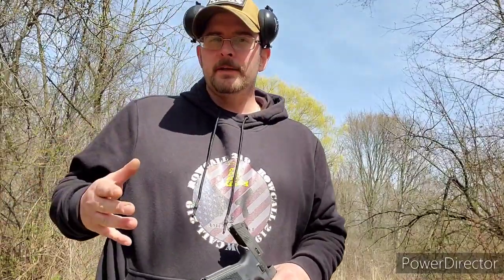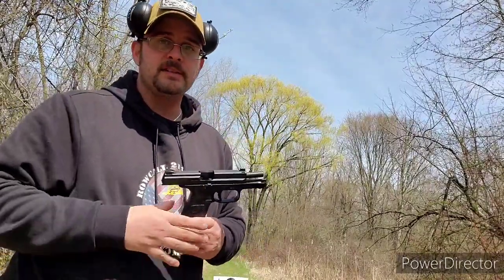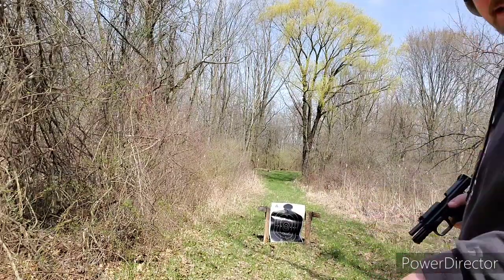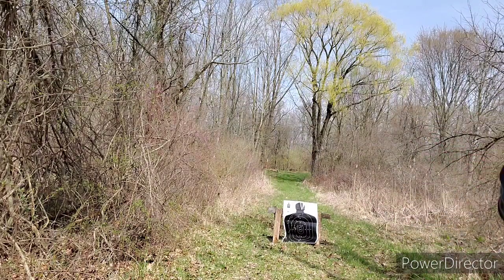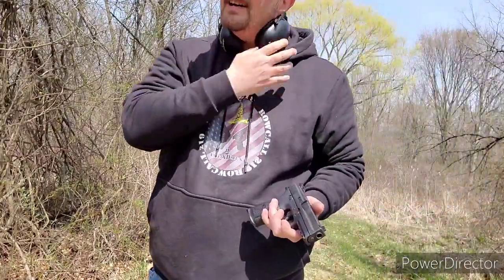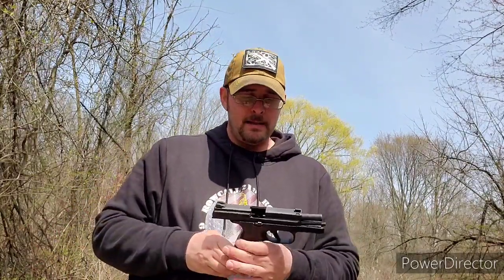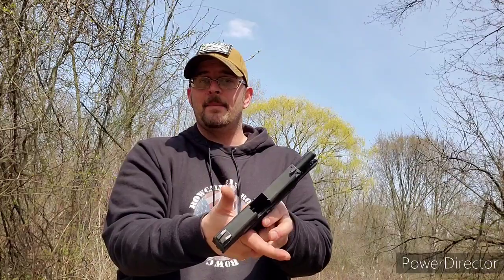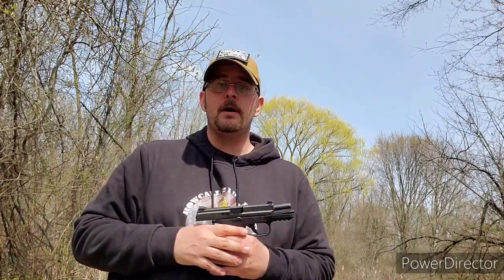FNS-9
Really enjoyed shooting this firearm today on Easter Sunday. Seems I'm getting more comfortable with it. I got this gun on a great deal. If you have an opportunity to shoot one do it!